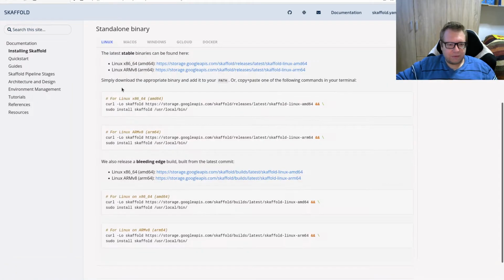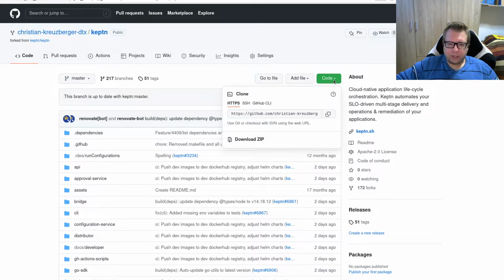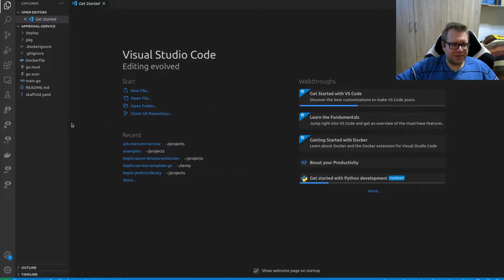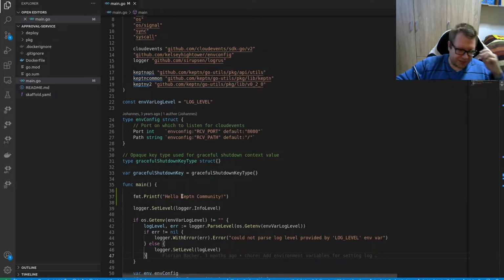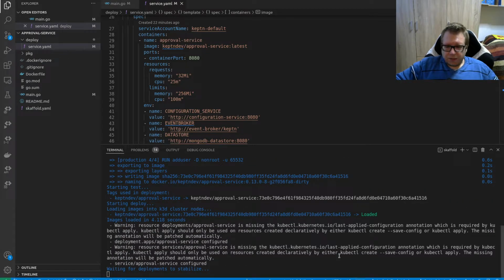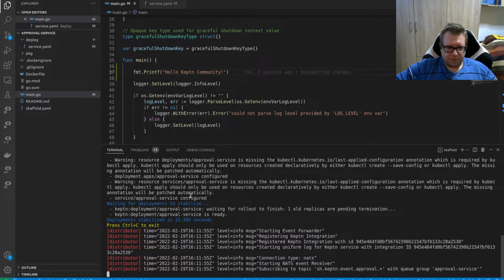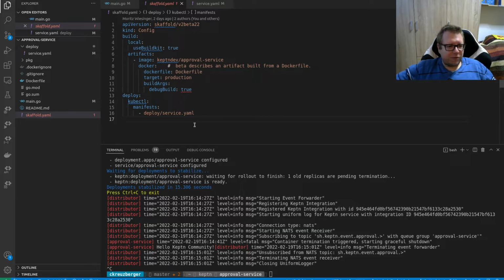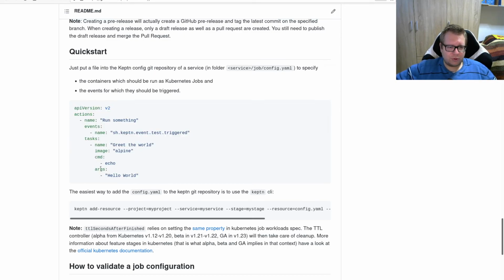Get Started with Keptn Development using K3d locally - Part 2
In this video we will continue by making a change to Keptns approavl-service and deploying it to the Kubernetes cluster.